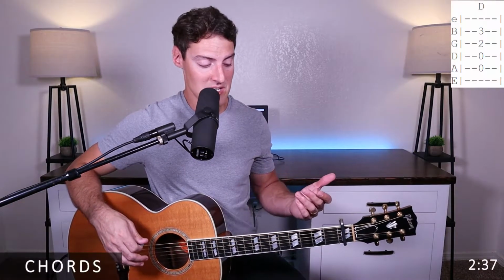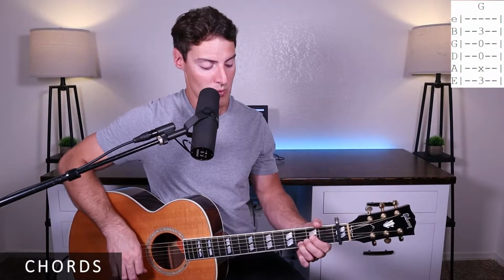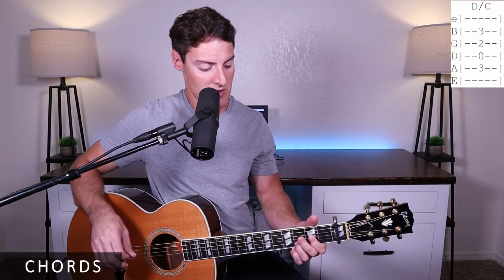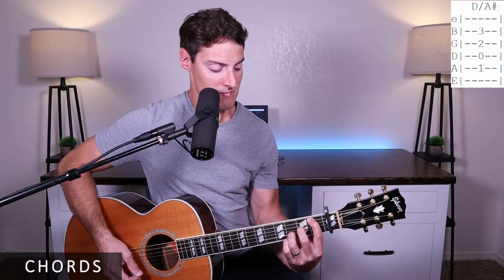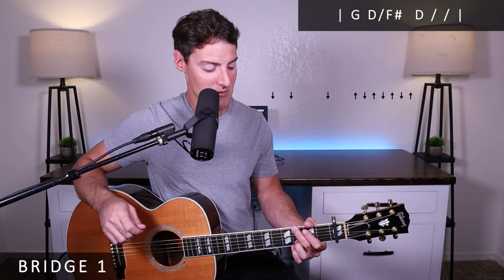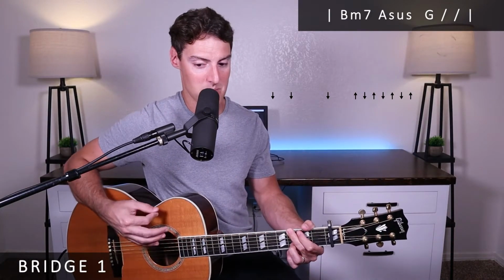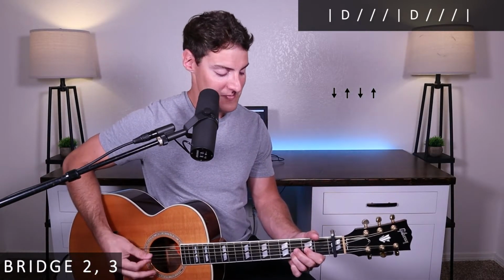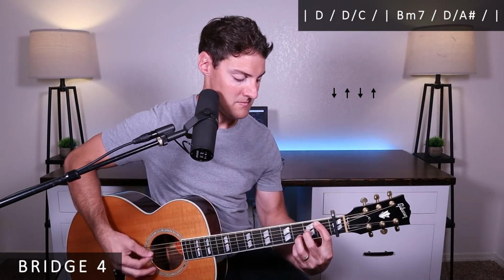RATTLE! Acoustic Guitar Tutorial | Elevation Worship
Learn the acoustic guitar part for RATTLE! by Elevation Worship in this tutorial. *The original song does not have an acoustic guitar part, so this is my own interpretation.
Key of Eb. Capo on the 1st fret. 76BPM.

TIMESTAMPS:
Chords // 0:39
Verse 3 // 2:37
Verse 4 // 4:08
Chorus 2 // 5:27
Bridge 1 // 7:15
Chorus 3 & 4 // 8:47
Bridge 2 & 3 // 9:46
Bridge 4 // 10:43

GEAR I USE:

GUITAR ACCESSORIES:
Dunlop 50mm Guitar Picks
Elixir Electric Guitar Strings
Elixir Acoustic Guitar Strings
Monster Rock Instrument Cable
Monster Performer 600 Instrument Cable

GUITAR:
Gibson J-165

VIDEO & PHOTOGRAPHY:
Canon EOS M50 Camera
iPhone 8 Plus
Geekoto Tripod
Ztylus Universal Tripod Mount

LIGHTING:
Neewer Bi-Color Lighting Kit
Govee LED Light Strip

AUDIO:
Focusrite Scarlett 4i4 Audio Interface
Rode VideoMicro
Shure SM7B

EDITING:
Dell 7577

BACKGROUND ITEMS:
Catalina Lamp with shelves
Bloom Times fake plant